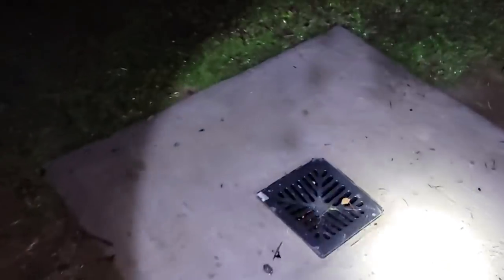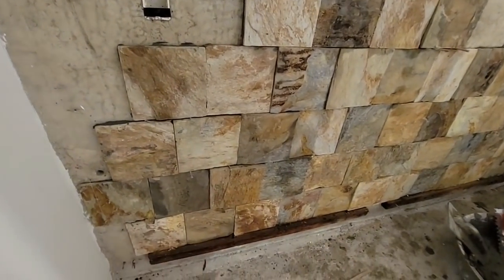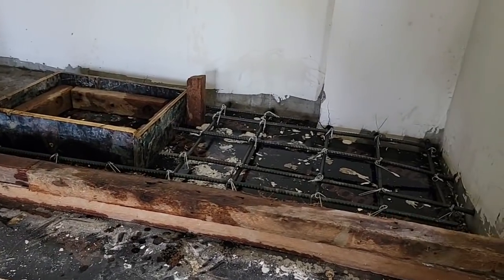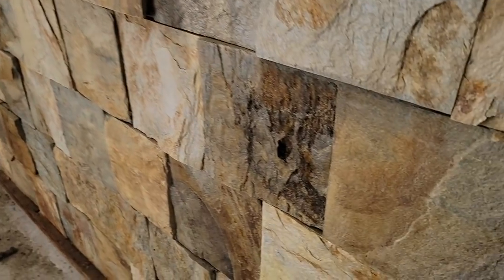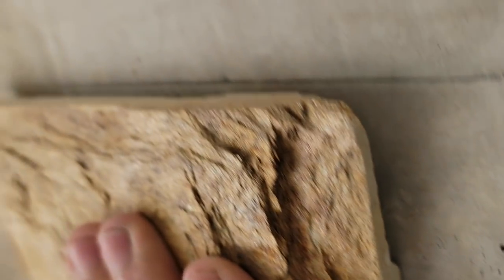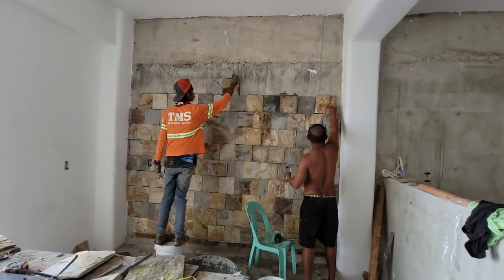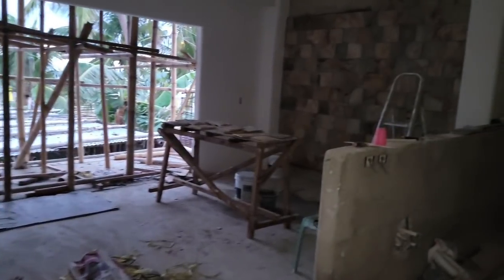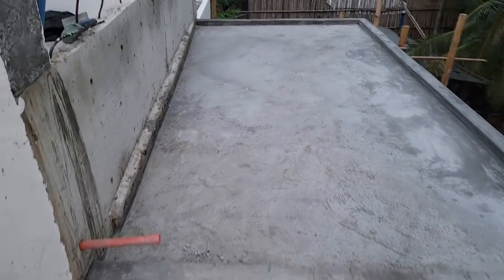Philippines Beach House Build Day 271 Part 2 Concrete countertop, Slate Wall and more Precast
On Part 2 of Build Day 271 The Sheriff Wife is happy with the slate wall project and she keeps overseeing it. I get outta Dodge and find a project in the guest rooms far far away. Concrete cast countertop for the kitchenettes in the AirBNB rooms.  I go next door to BeBots house to see how the precast moldings and trims are coming along. Mak Mak and June get the last concrete roof canopy ready to pour but I have something else for them to do first before that can happen.